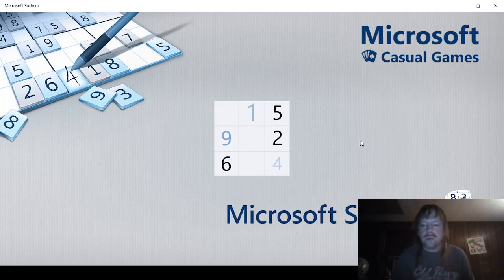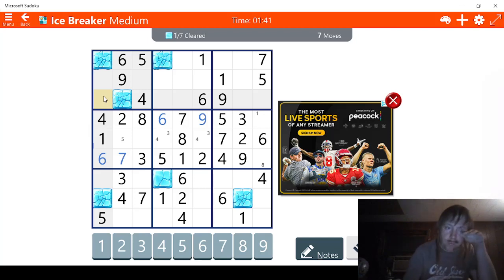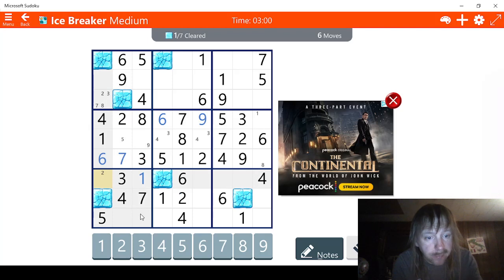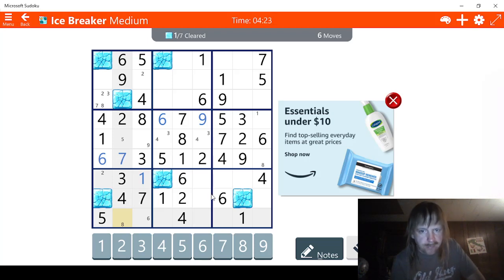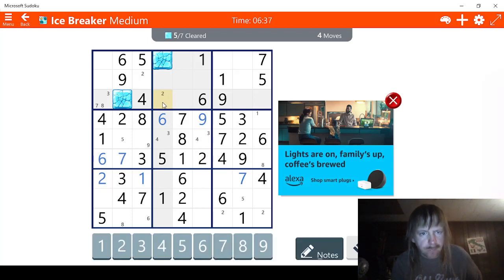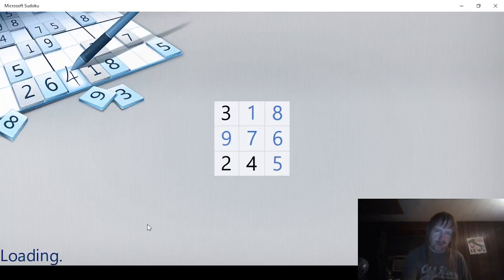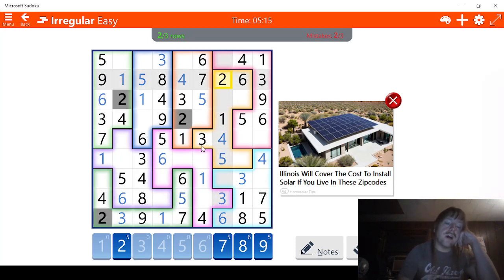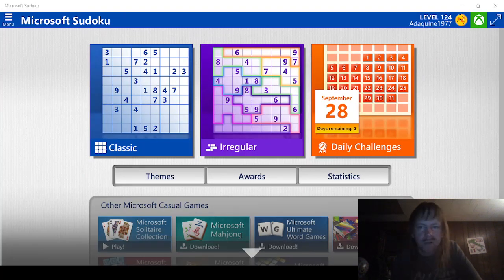Microsoft Sudoku Part 381!!!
Daily Challenges for September 28, 2023!!!